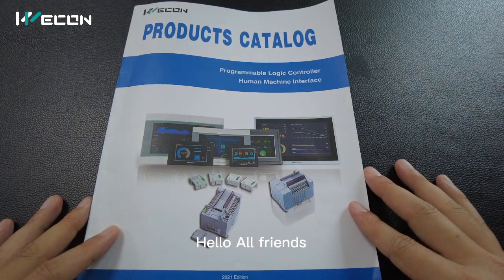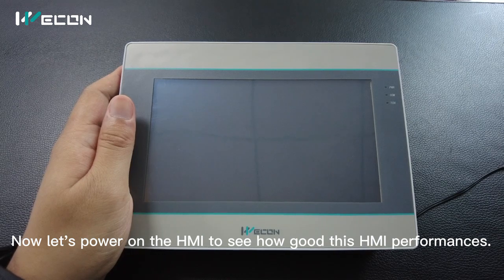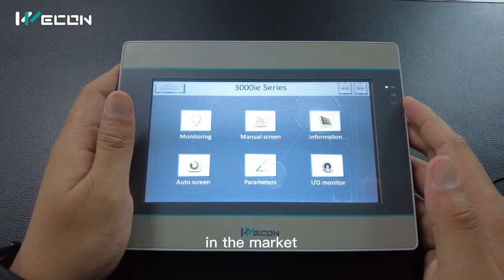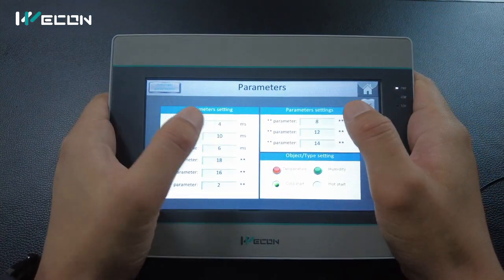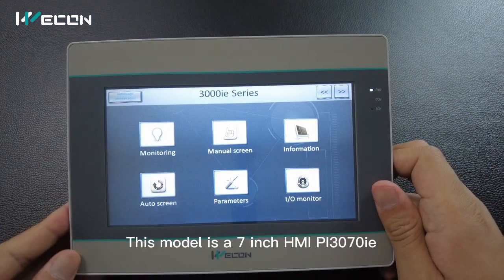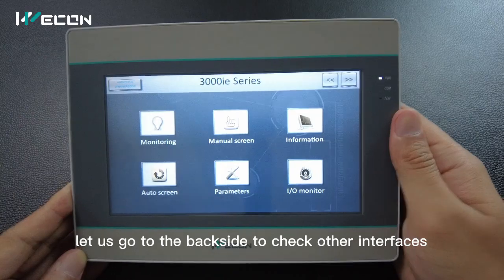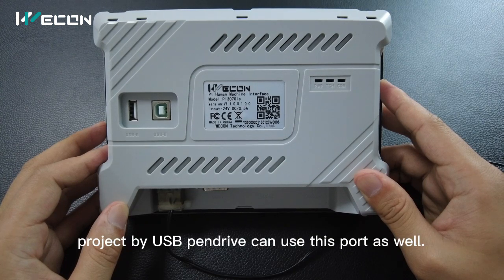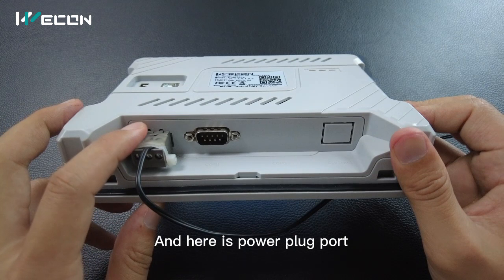Introduction of Wecon HMI PI3070ie